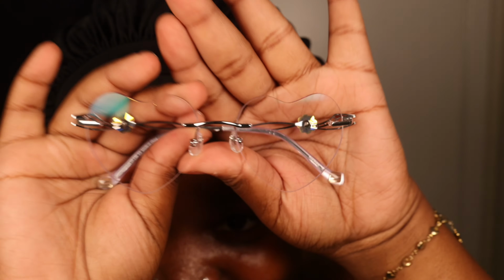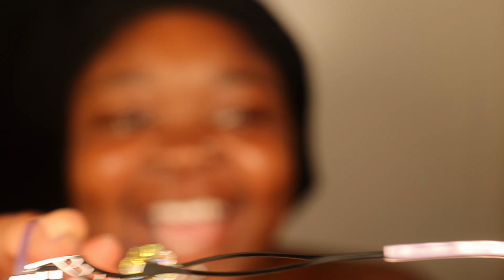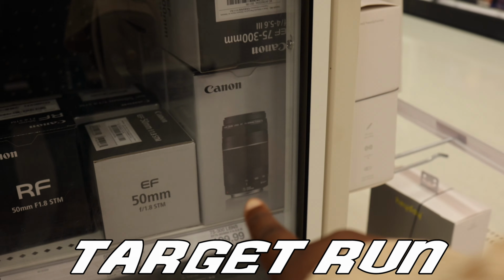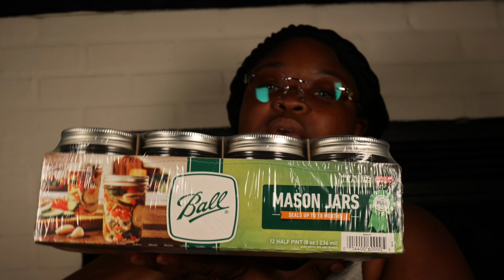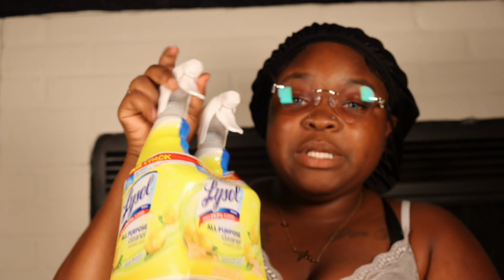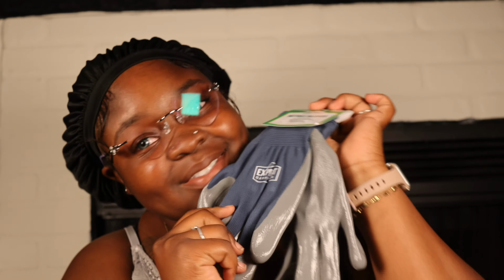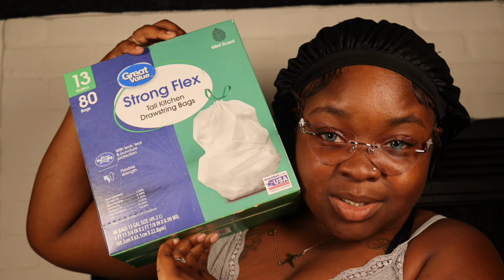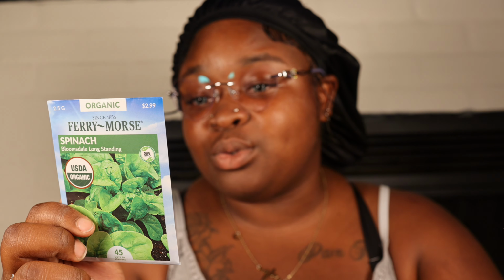Sunday Vlog: GRWM Church|Retail Therapy|Target Run| FIRMOO PR| Lowe's| Home Goods| Beginner Garden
Hey Besties Welcome back to another video!! Now with this video the devil was really working and trying his best for me not to get this video!! It took me over 4 times to edit because the footage got corrupted. Any ways.

In this Vloggy Vlog It is SUNDAY!!! My favorite fellowship day of the week. Lets get ready for church together by doing my morning routine and a mini pre-church worship session. After church, we are going to do some retail therapy at: Target, Lowes, Home Goods!!

Use my code:  CHEERS

~ A J ‘ S  J E W E L S  S O C I AL   M E D I A  H A N D L E S

~ G R A P H I C    D E S I G N E R~
If you need a GRAPHIC DESIGNER, I specialize in make YouTube graphics! I edit videos, make thumbnails, intros, outros, banners and much more.

~ C O N T A C T / B U S I N E S S    C O L L A B S~

I’m Jasmine, I go by Alexis Jaeigh. . I’m currently 22 just living life, going with the flow of things, and sharing it with the entire world.

Starting My 2024 Year Now| New Year, Same Me, Better Habits, Evolving| Channel Goals| Alexis Jaeigh